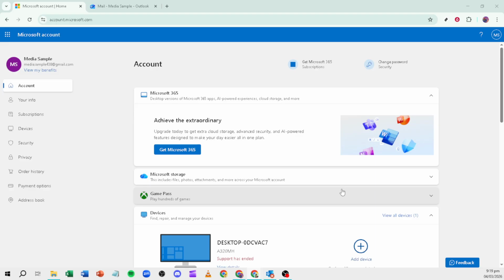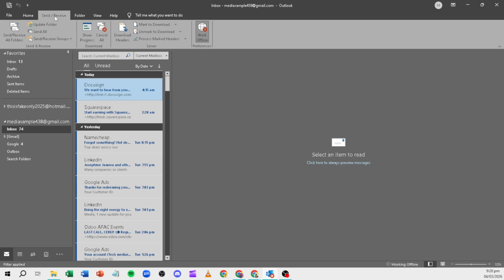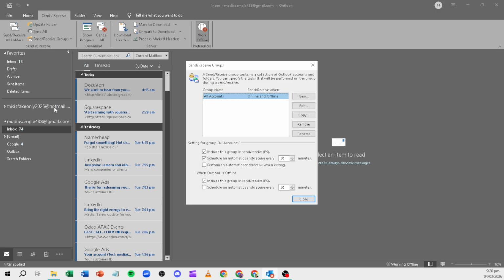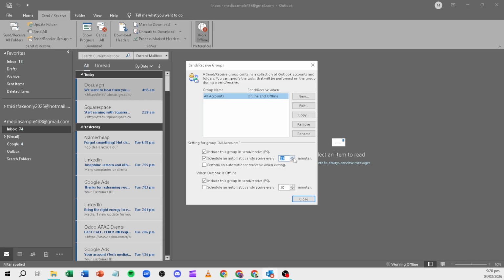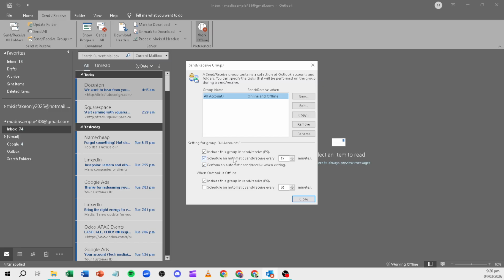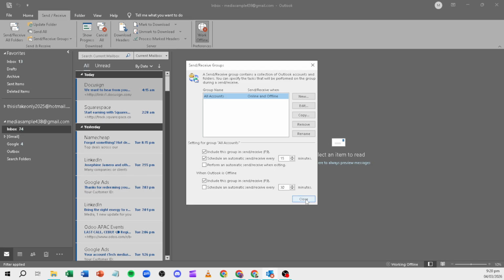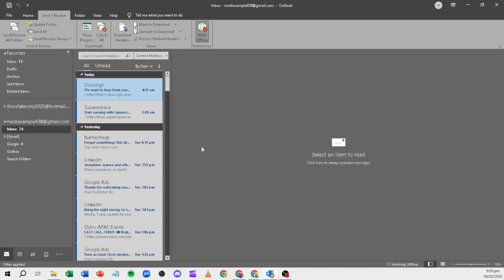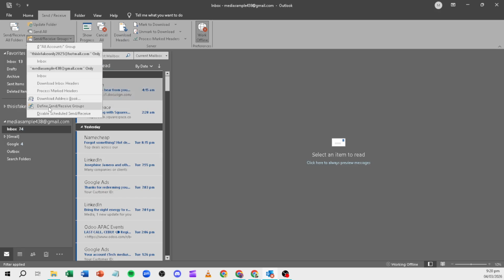How to Set Send Receive Interval in Outlook [Full Guide 2026]